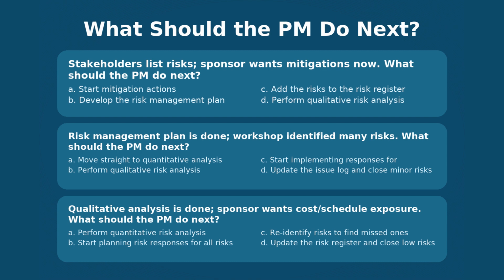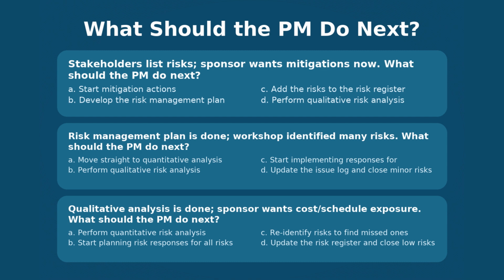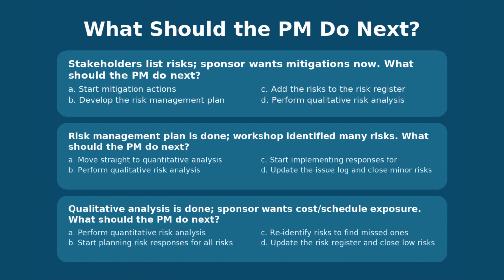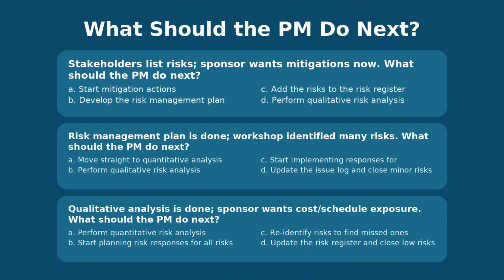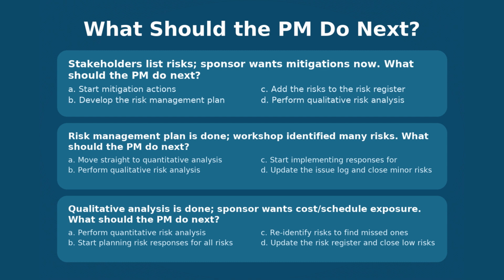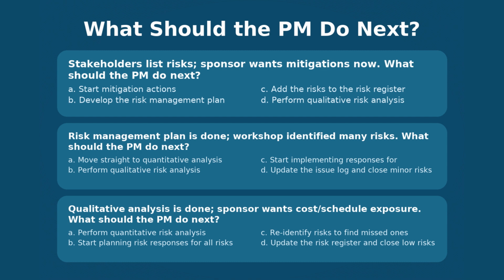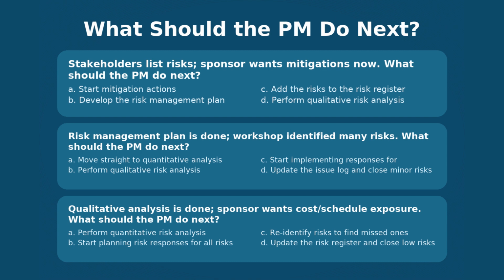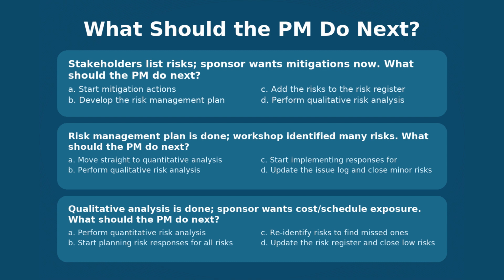PMP Situational: What Should the PM Do Next?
Sharpen your PMP® and risk management skills—in minutes.
We break down tricky, PMP-style risk scenarios step-by-step. Each item shows the right answer plus a quick why-this / why-not-others explanation, so you learn multiple concepts from a single screen.

Who this is for:
Even if you’re not doing the PMP, this is a fast refresher on practical risk management you can use on real projects—perfect for practitioners and PMP aspirants alike.

You’ll practice:

What the PM should do next (in the correct order)

Qualitative vs. quantitative analysis

Risk register, responses, and escalation vs. issue log choices

— NEXT STEPS —

▶ Comment: Your score + the next subtopic (e.g. Risk management fundamentals ,Risk strategies)